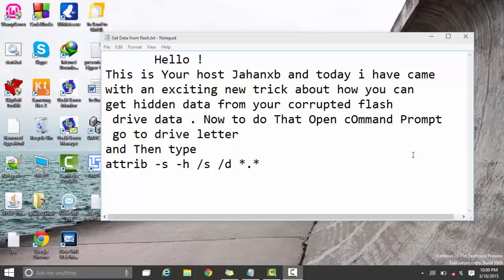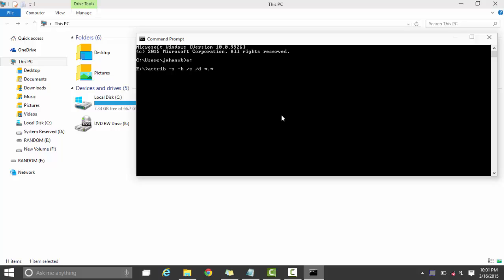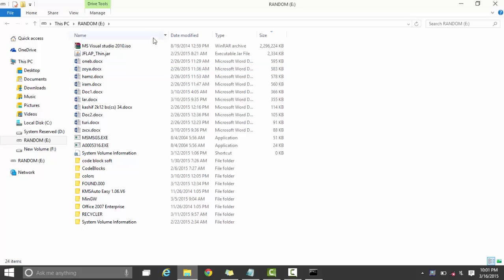How to Get Hidden Data from a Corrupted Flash Drive - THP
How to get hidden Data from a corrupted flash drive

100% recover Hidden infected Data from USB drive
unhide/view/show all of your hidden files and folders
how to show the hidden file in usb very easy way
How To FIX Infected USB drive with Bug that Hides Folders
show hidden files on your usb
How to RESTORE permanently DELETED files WITHOUT any software for free (WINDOWS 7)
How to recover hidden Files from Virus infected USB
How to show hidden files on a usb flash drive
REMOVING SHORTCUT VIRUS!
how to show hidden files and how to make them unhidden
Show and Hide Hidden Files and Folders in USB
HOW TO UNHIDE FOLDERS WHICH ARE PERMANENTLY HIDDEN BY A VIRUS BY ZAHID KHAN321
how to show hidden files/folders (virus termination) pt1
Convert .chk to .jpeg
How To Repair A Corrupted SD Card or USB Flash Drive ( English )
How to Show suddenly hidden files on USB Flash stick
How to recover data from usb and external hard drive
how to remove shortcut virus